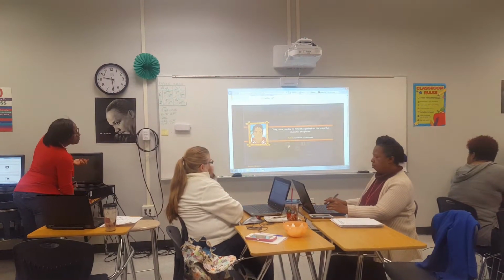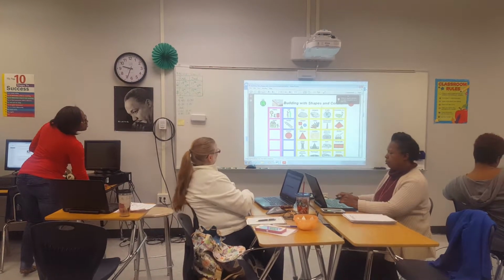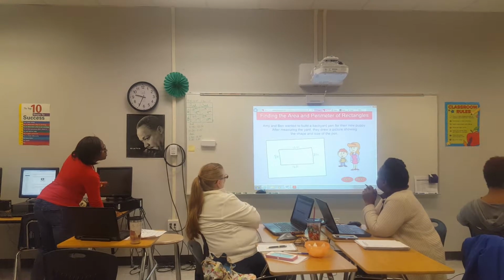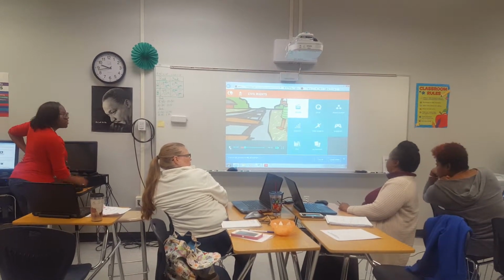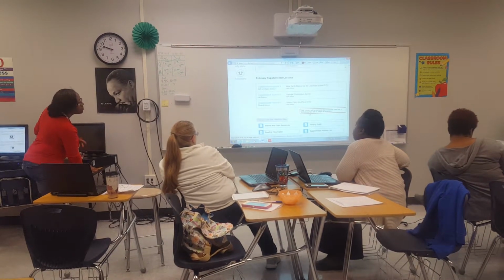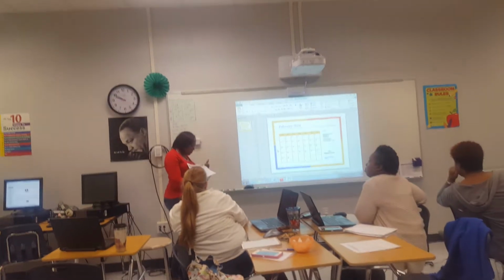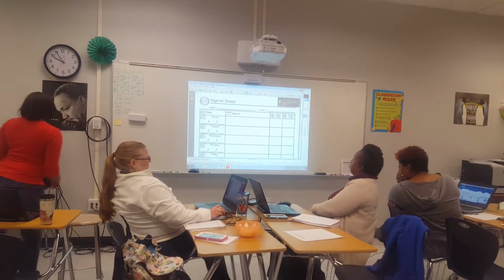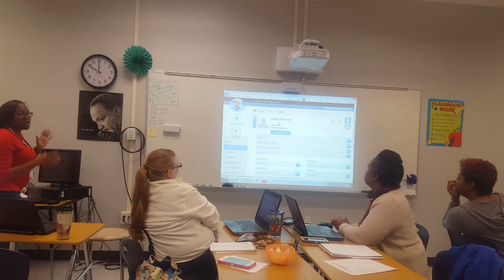Unique Teaching with Unique Learning